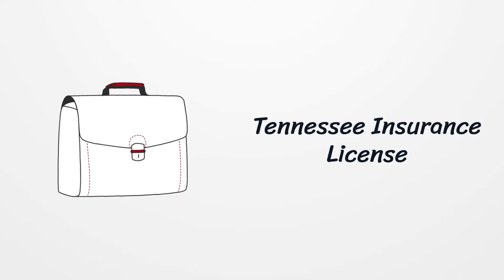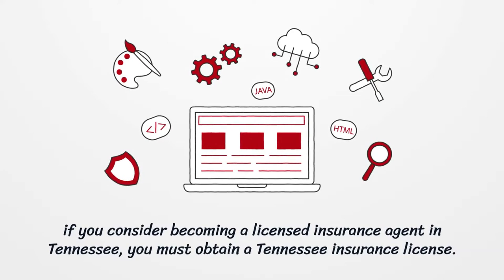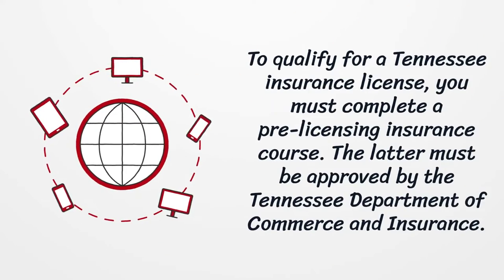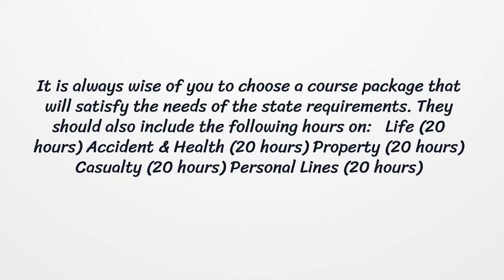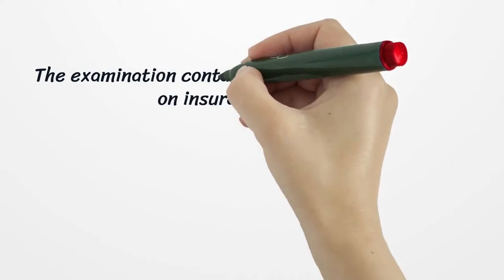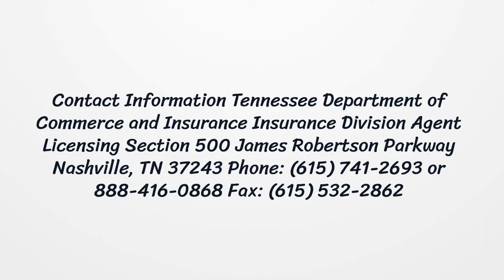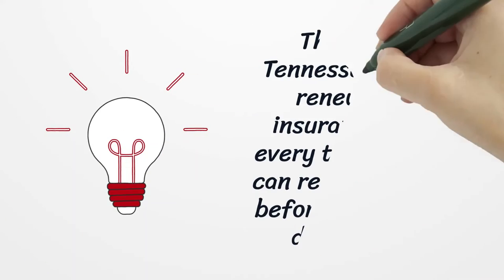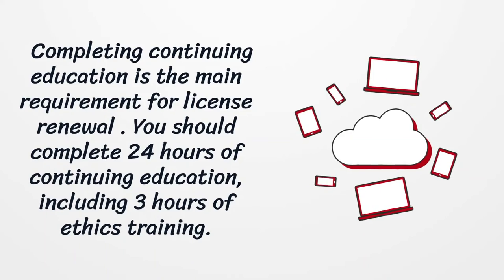Tennessee Insurance License - What You need to get started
On our page, you’ll get the latest detailed information on getting a Tennessee Insurance License.  Here you can find how to apply for your license